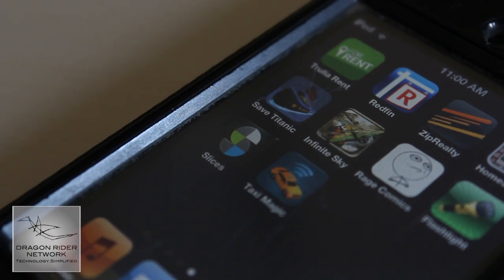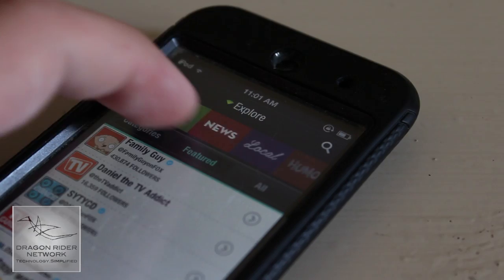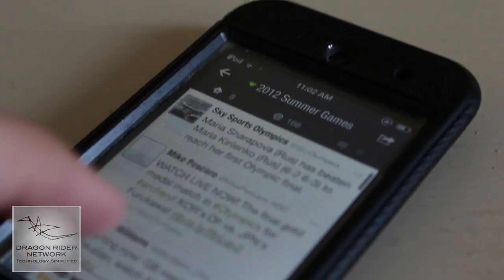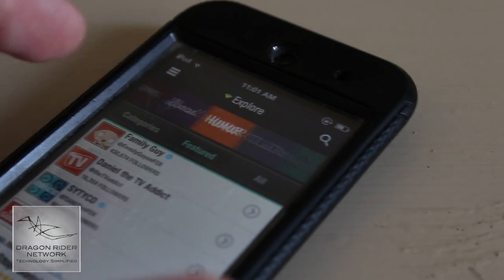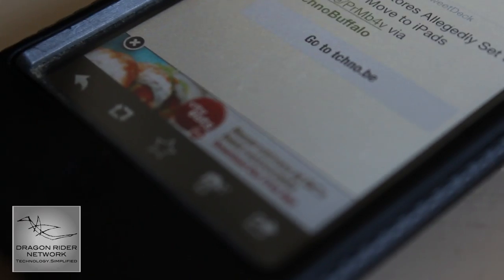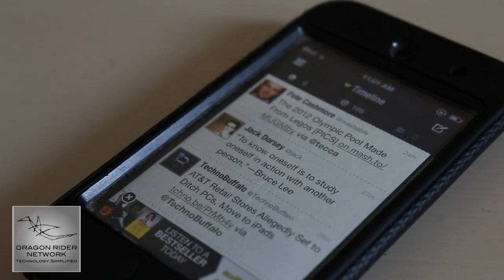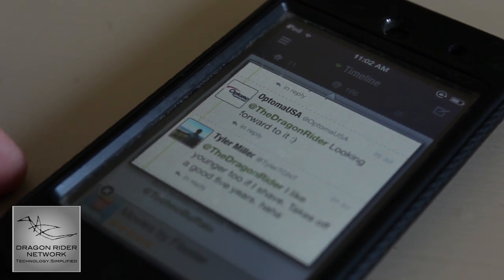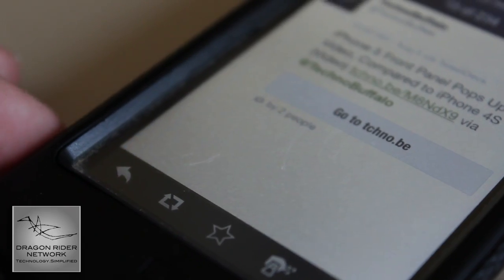Slices for Twitter App Review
This is my review of the Twitter Client called Slices. You can pick it up on the App Store for free. There is also a pro version which you can get through the app that is $4.99 and has no ads.